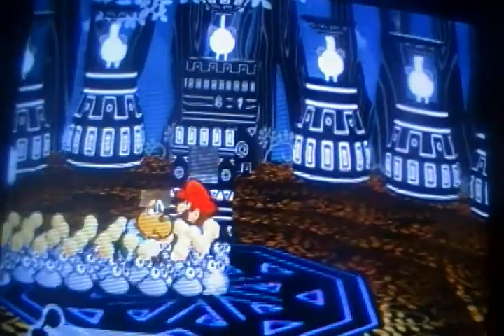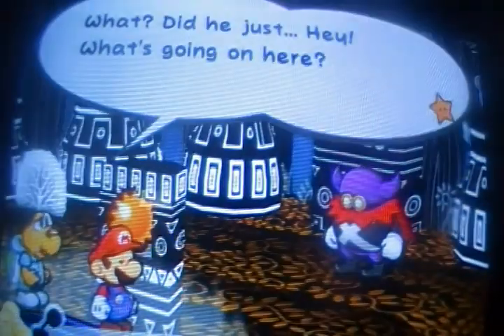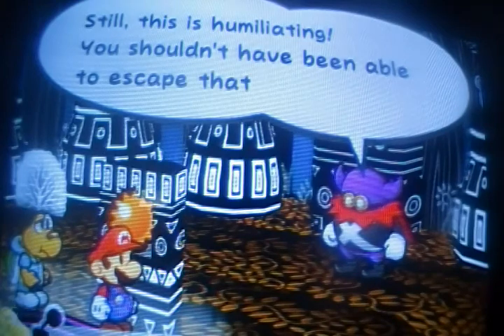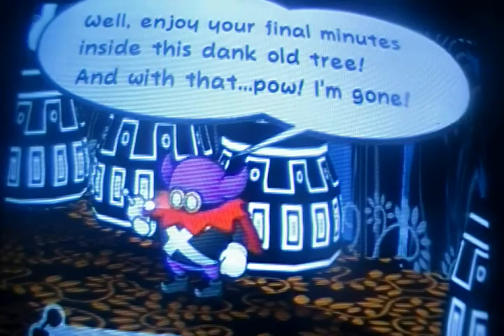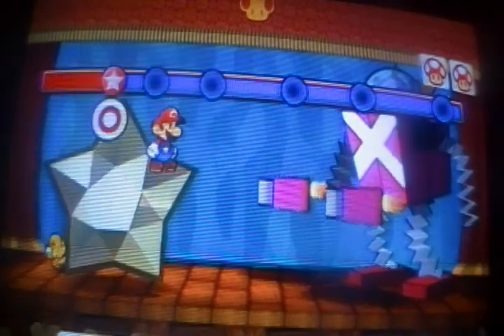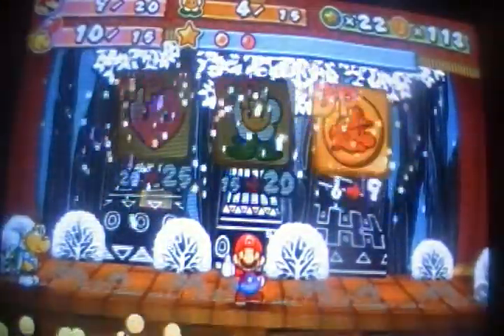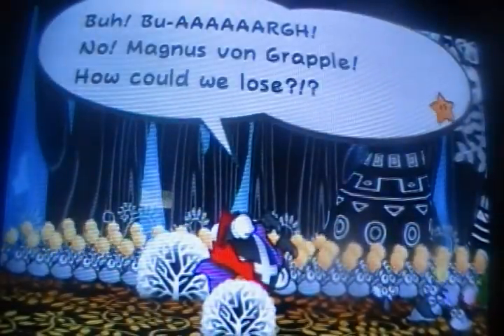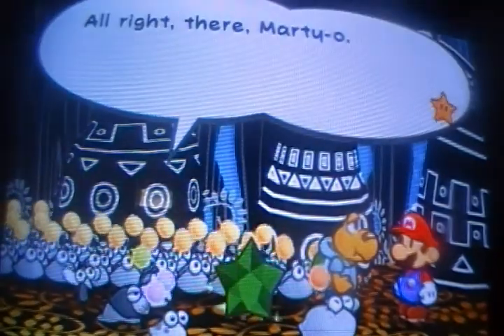Paper Mario: The Thousand Year Door - Chapter 2 - Part 8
We take on the boss of Chapter 2!